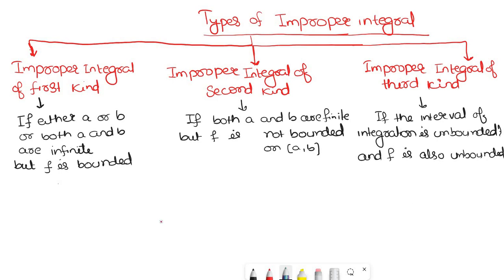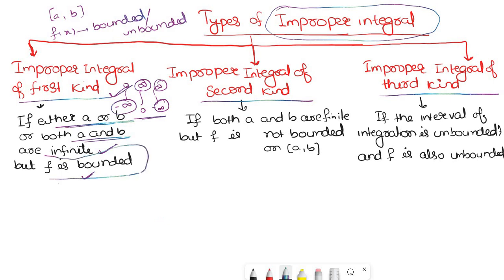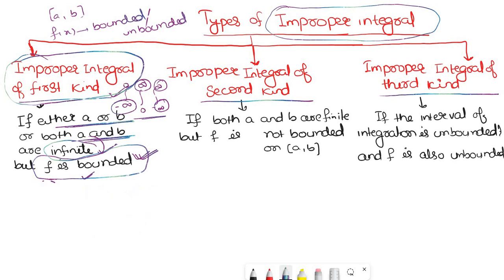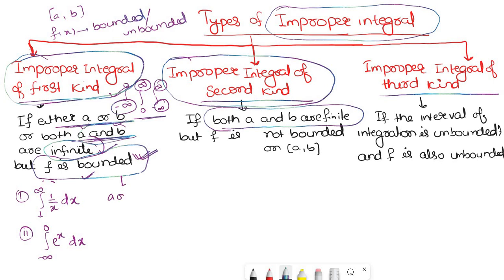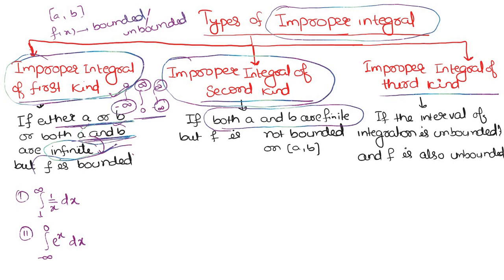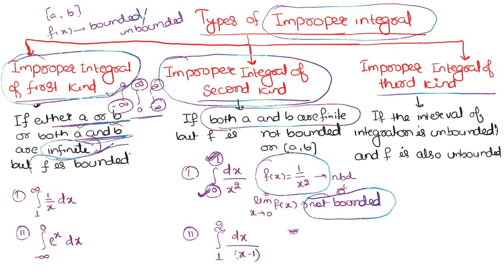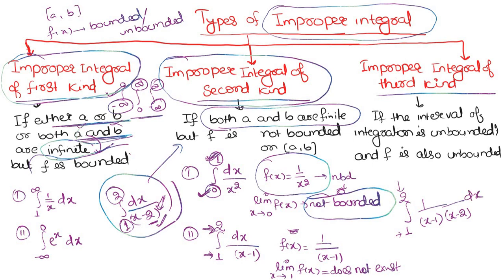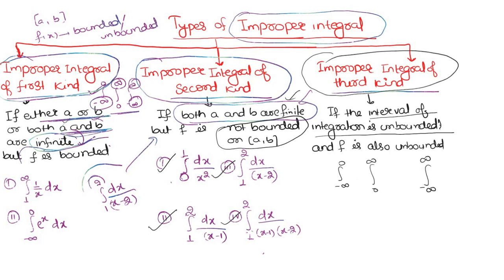Improper Integral-2 || Types of Improper Integral